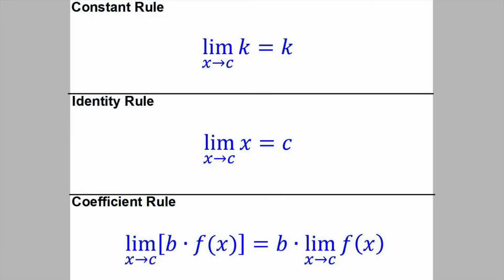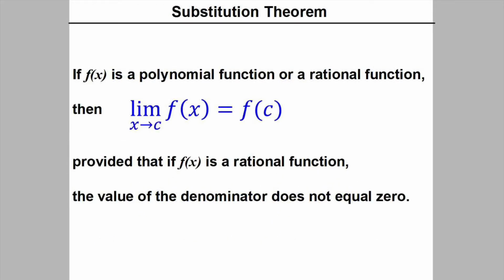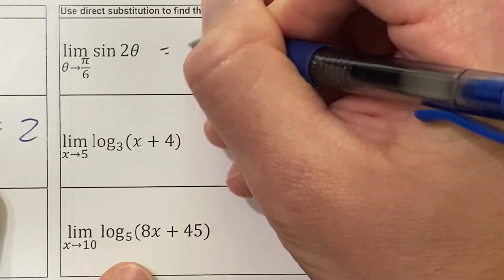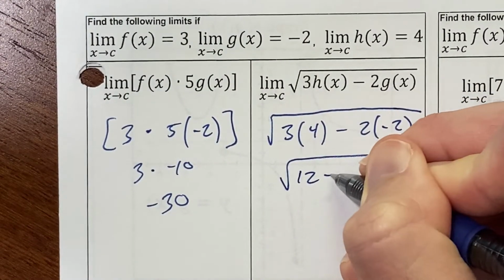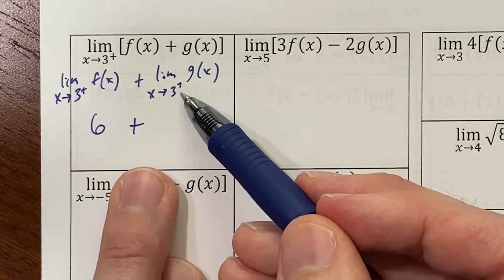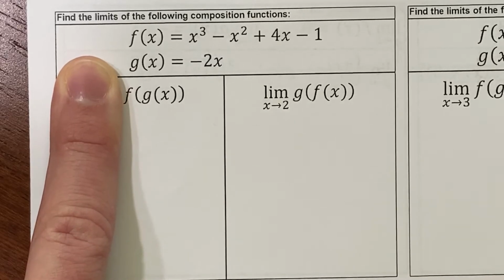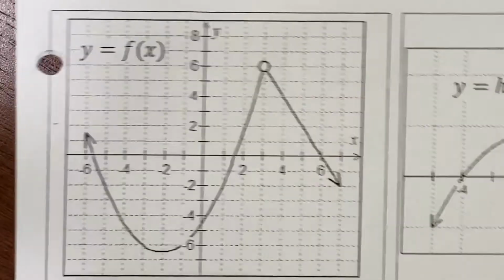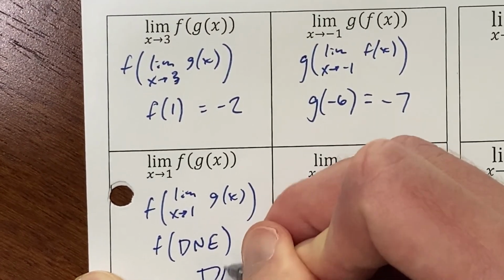Limits - Algebraic Properties, Substitution Theorem, and Composition of Functions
An introduction to the algebraic properties of limits along with basic problems dealing with the substitution theorem and the limits of composition of functions